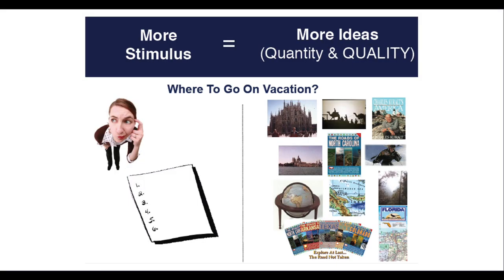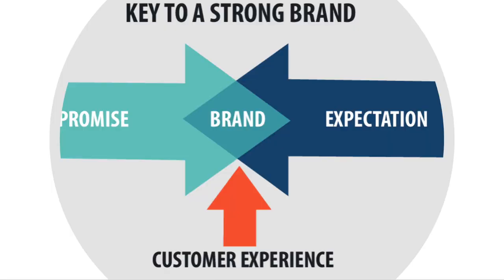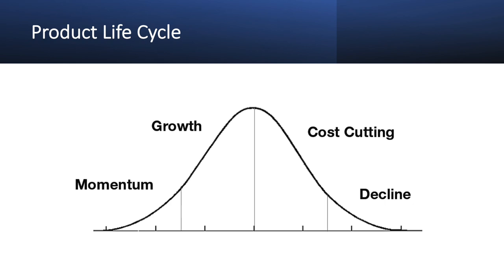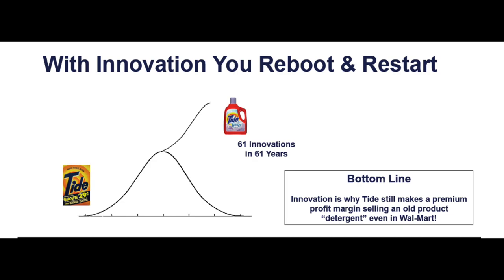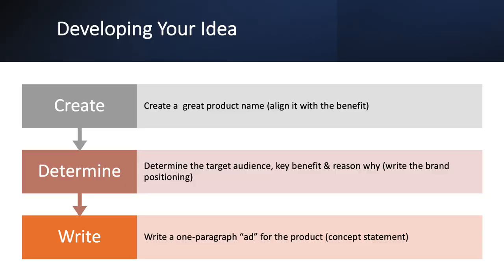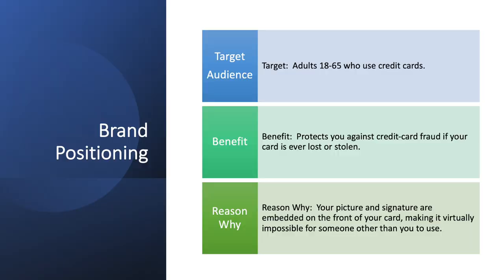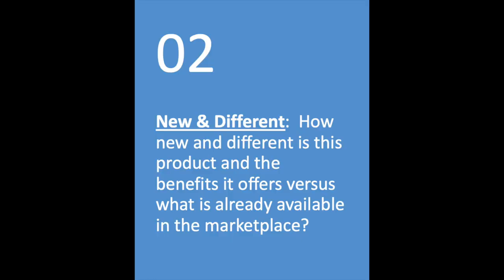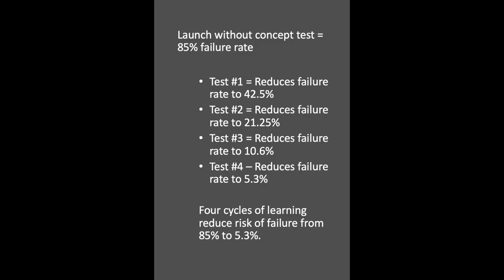Lecture #4 Innovation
Eric Schulz